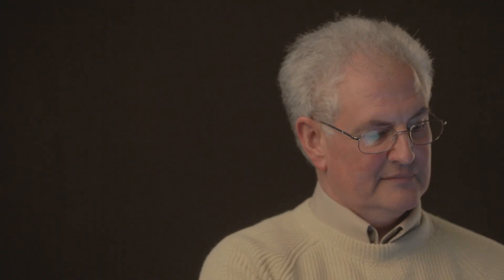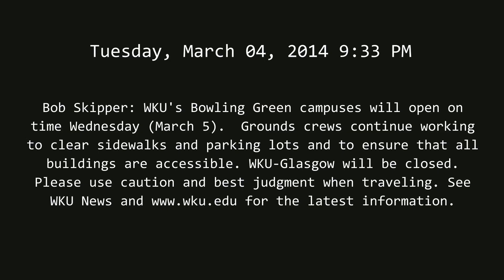WKU Mean Tweets: Bob Skipper Edition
WKU News Director Bob Skipper responds to his rise and fall on Twitter during WKU Snow Week 2014.